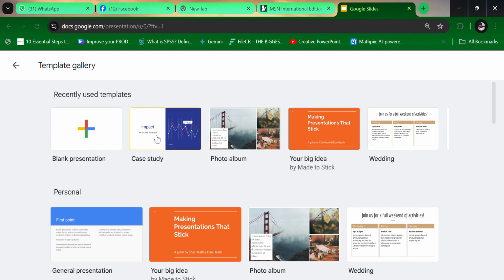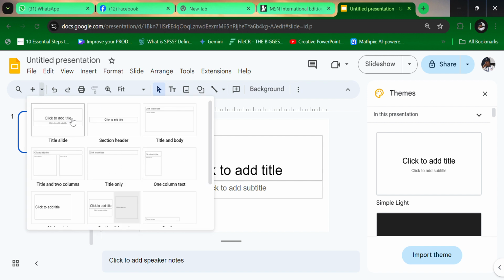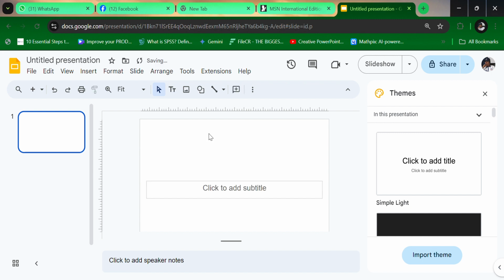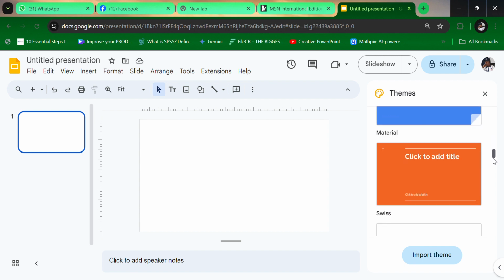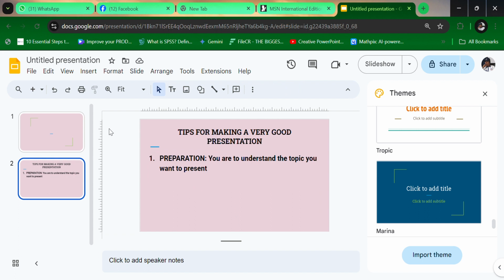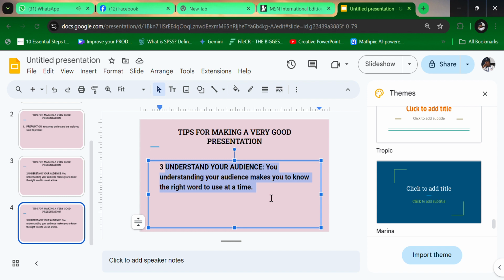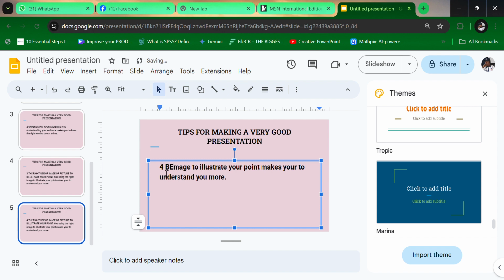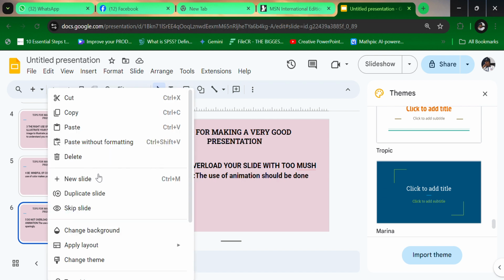Getting started with the use of Google slide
This video describes how you can get started with the use of Google slide, Which can help you for your next presentation.